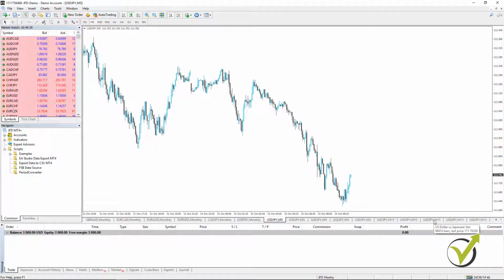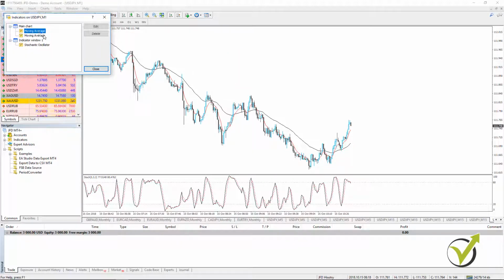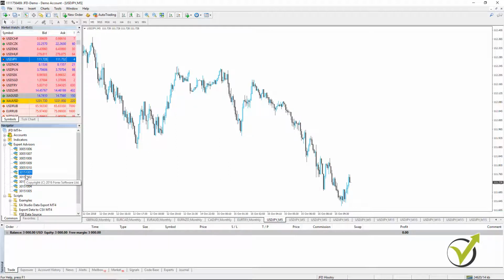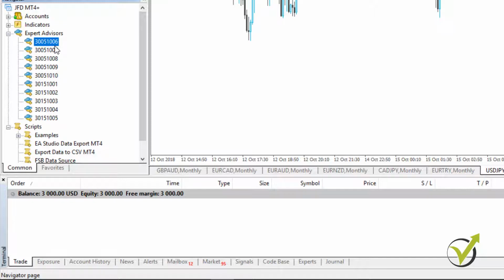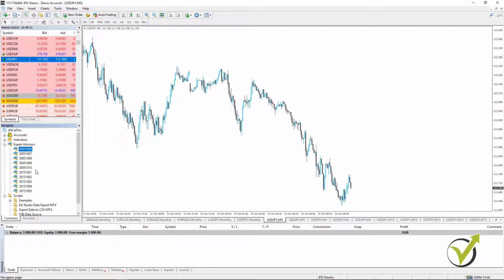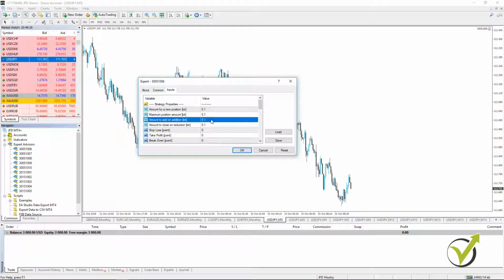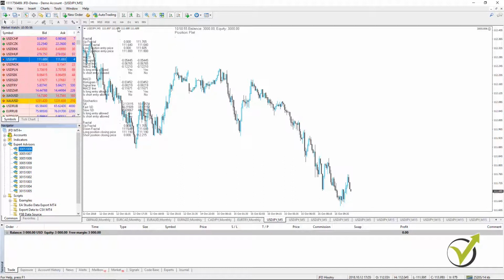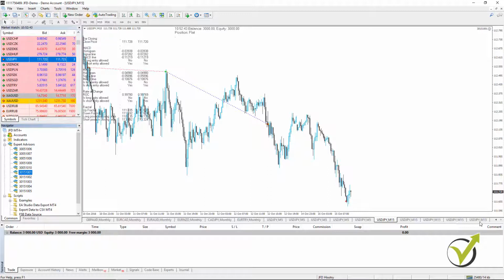Forex Expert Advisors: The Top 10 USDJPY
Forex Expert Advisors: The Top 10 USDJPY is a free lecture from Algorithmic day trading – Top 10 USDJPY Expert Advisors. Enroll in the complete course on our

In this Top 10 USDJPY course, you will receive 10 ready Forex Expert Advisors for trading.

The course is aimed at teaching beginner and advanced traders who are looking to lower their time in front of the trading screen.

By trading the 10 Forex Expert Advisors, you will trade fully automatically, and you will diversify your risk and achieve more stable results.

With these Forex Expert Advisors, you will have the possibility to catch the Longer time frames. The main time frame is on M5 for five strategies and on M15 for the other five strategies.

All of them are being filtered with the MACD indicator on M30 and H1. This way, the entries are stronger.

�What will you learn in the course?

★place the 10 Forex Expert Advisors on Meta Trader.
★use the Meta Trader platform properly
★set the magic numbers in a way to recognize the Forex Expert Advisors
★trade simultaneously with 10 different strategies in one trading asset
★diversify the risk professionally and avoid losses

When trading on the Forex market, you need to keep in mind that all Forex Expert Advisors will lose at one moment. And that is normal because of the market changes.

That is why we do not want to rely on a single strategy or Expert Advisors. We are looking to diversify the risk.

Now, when we are talking about diversification, it needs to be organized and not chaotic.

Five of these strategies follow the huge trend, and they trade with the major direction of the price. The other five Forex Expert Advisors are aimed at the sideways market. They buy when the price is low, and they sell when the price is high.

� If you have any questions about Forex Expert Advisors, please, write in our trading Forum.